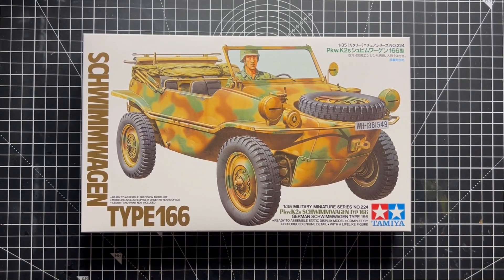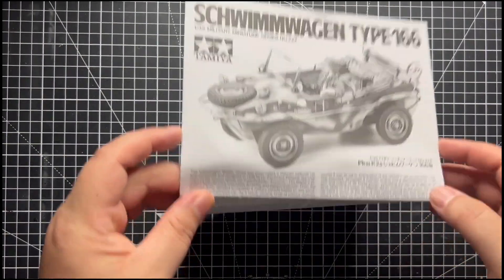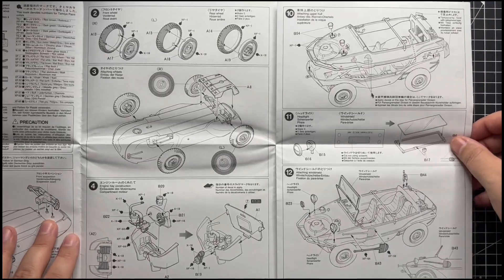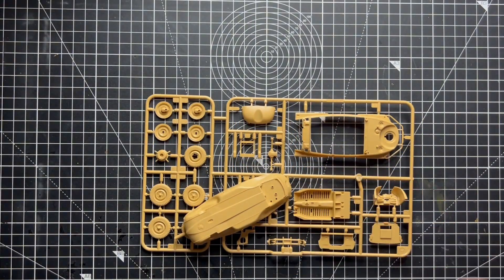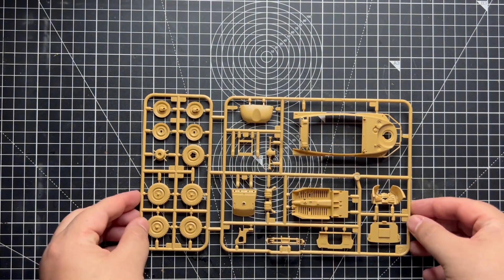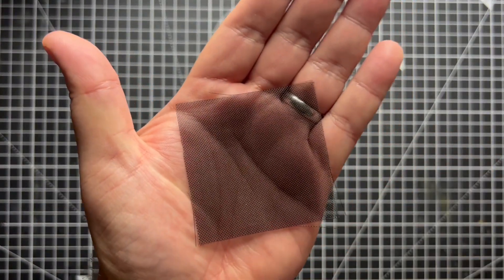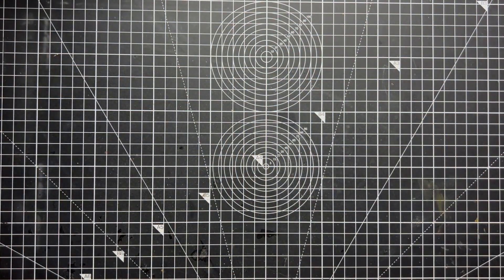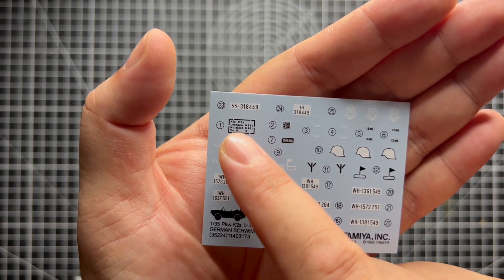Tamiya Schwimmwagen unboxing in under 3 minutes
Join me as I take a look at Tamiyas 1:35 Schwimmwagen kit and try to do a kit review in under 3 minutes.

If you want to support the channel why not join my Patreon for less than £2 a month and have your say on videos and posts across the three Bearded Veteran photography platforms aswell as getting updates on what I get upto and what inspires me not only with my scale model making but my art work and creative writing aswell.